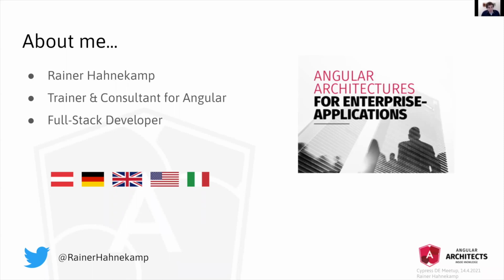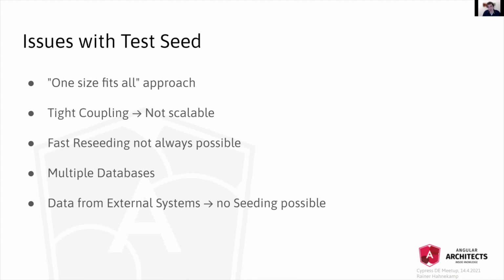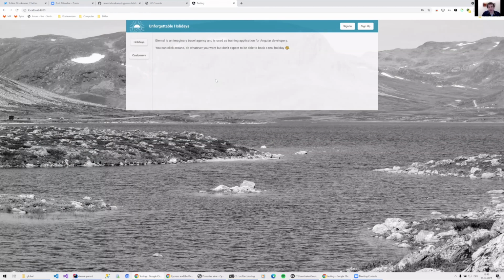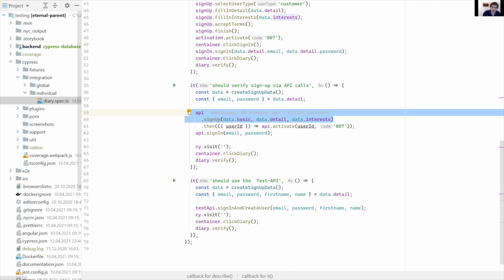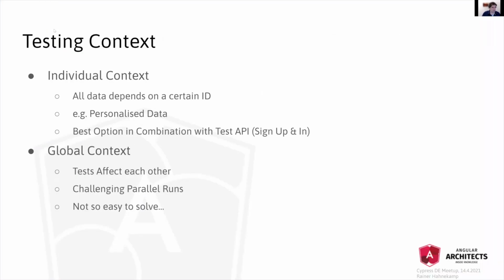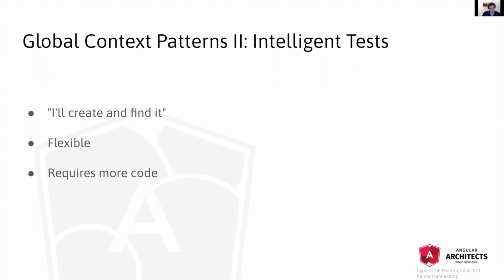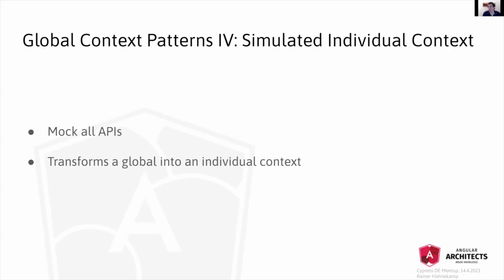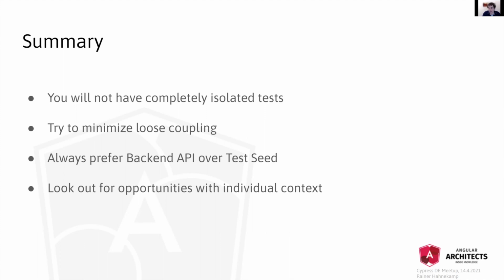Cypress database handling - Rainer Hahnekamp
Cypress and the database or 'The elephant in the room' - Rainer Hahnekamp

We all know the problem. A test causes some changes in our database. These changes can break the following tests. Not the nicest thing to do.
Unfortunately, we can't just always mock the database as we can in Unit Tests. So we have to find other ways.
This talk is about various strategies for how to set up our tests so that they have the least possible effect on others.